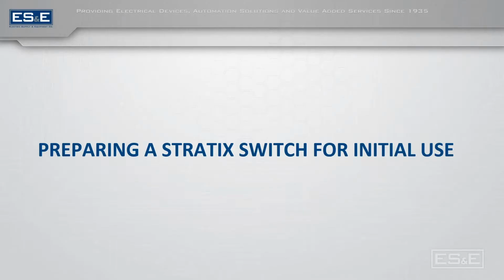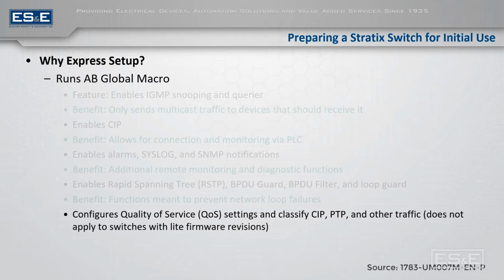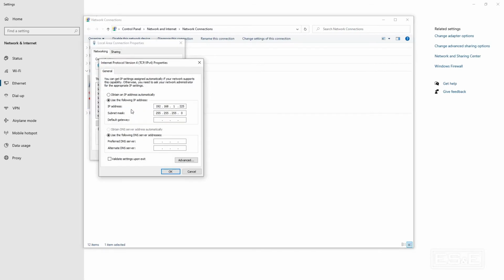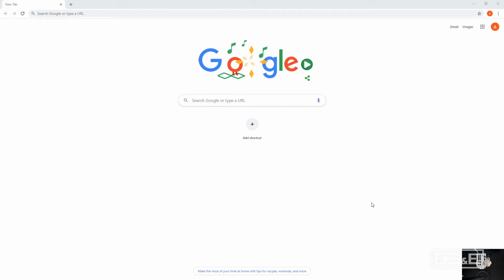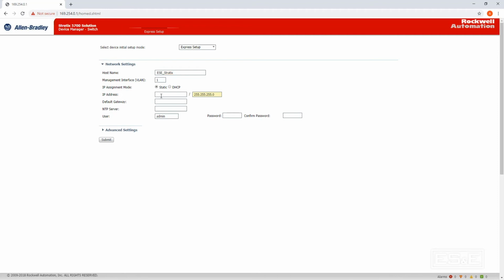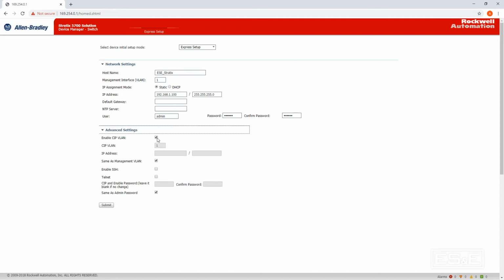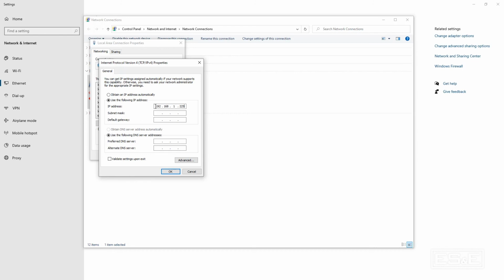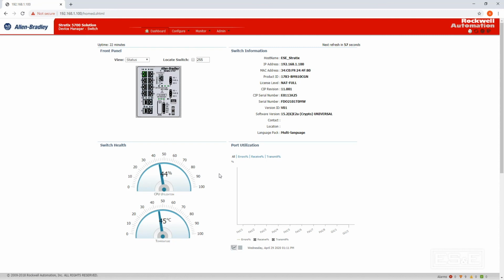Stratix Industrial Switch - Preparing for Initial Use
ES&E's Andy Camp and Terry Lawson provides a step-by-step guide for setting up the Stratix 5700 switch using the express setup method. They walk through the process of preparing your PC, resetting the switch if necessary, and configuring the switch's basic settings like IP address, management VLAN, and user credentials. The video highlights key features of express setup, including enabling IGMP snooping, SIP for PLC communication, and various network safety functions such as BPDU guard and loop guard. Once completed, the Stratix 5700 switch is ready for further configuration, ensuring efficient operation in an industrial network.